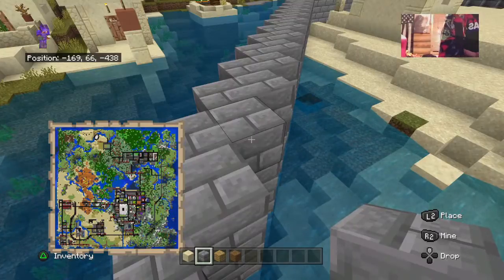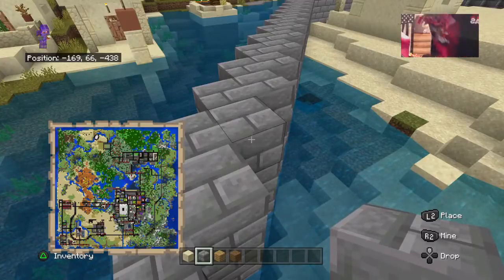building a country in minecraft 304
The abbott agency (originally named the Minecraft agency) is a small group founded by Rayce abbott. When he was younger, he loved to play with his cousins and spy around. As the agency grew, it started to grow into a video game millitery focusing on competing and helping others. In real life, he looks to improve products and make them better.

About Rayce,
Rayce A Abbott was born on June 30 2005 and is diagnosed with mild autism, he likes to help around and he cares about his friends and will defend them. He likes video games like Minecraft, Astroneer, and apex legends.